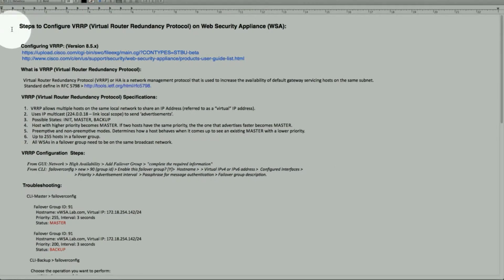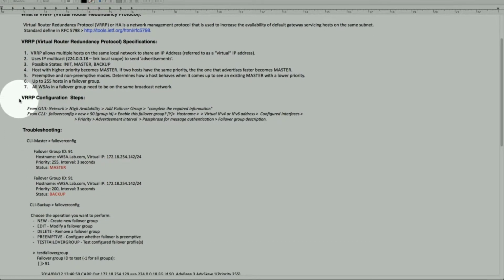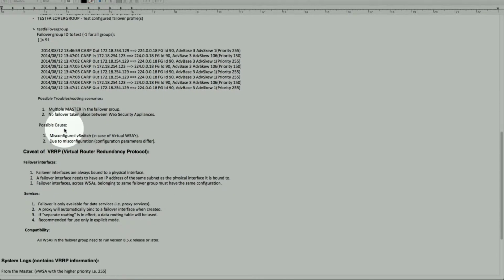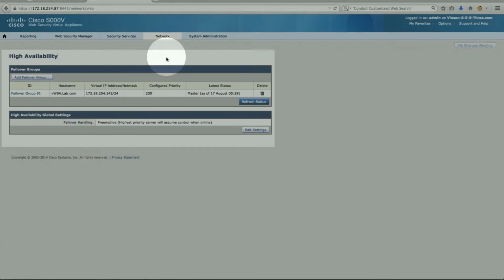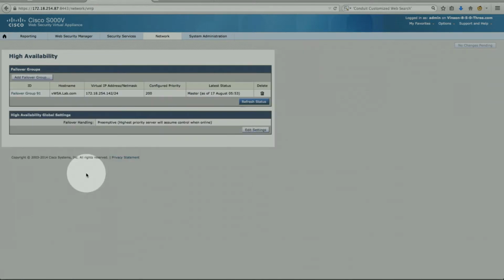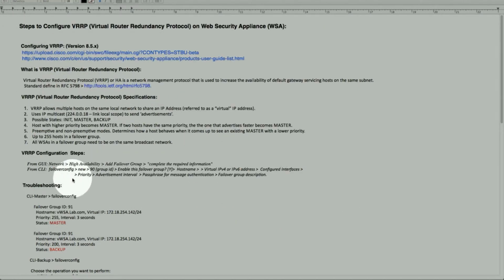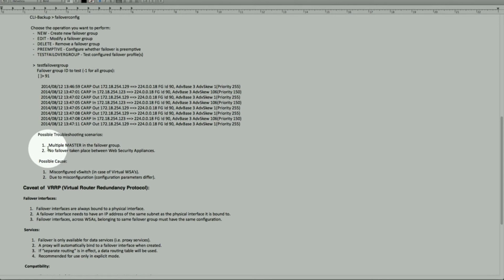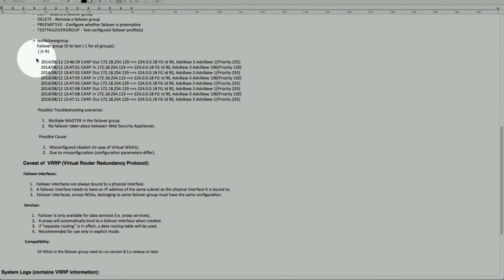Steps to Configure (HA) VRRP (Virtual Router Redundancy Protocol) on Web Security Appliance (WSA):